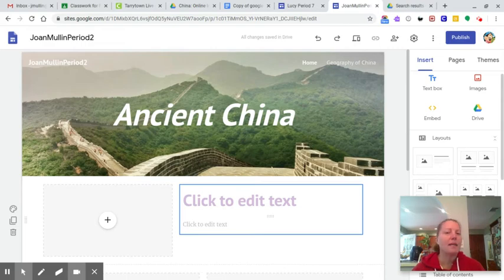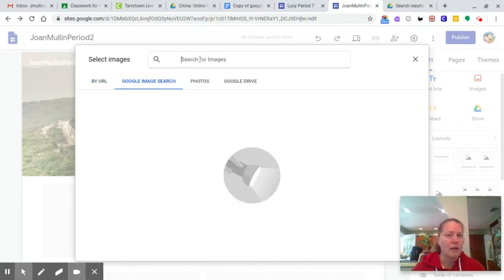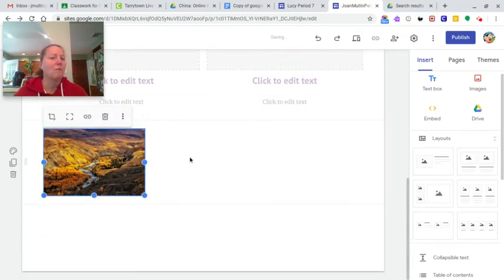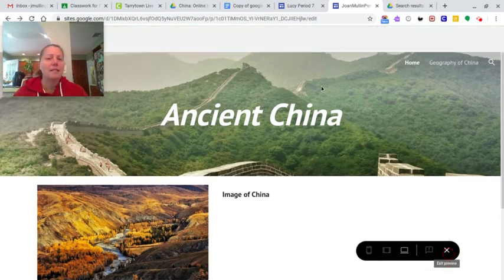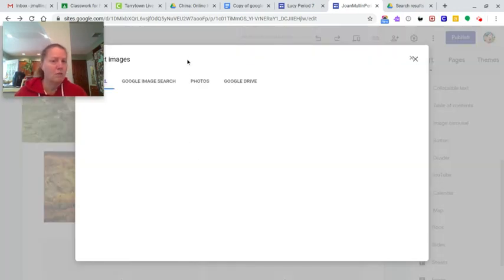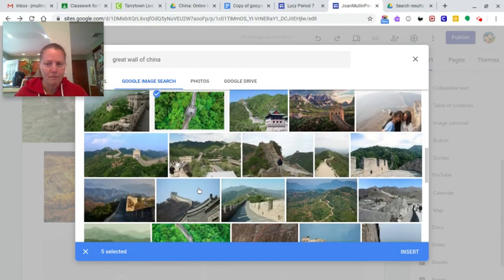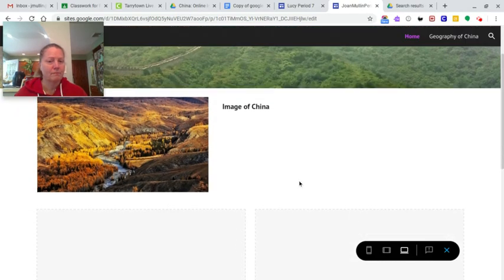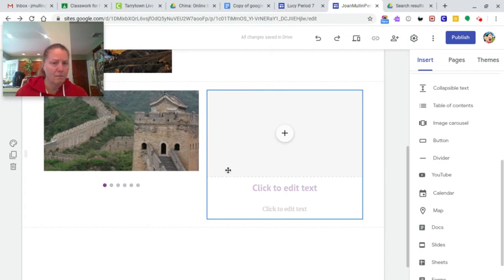Final Project Inserting Images